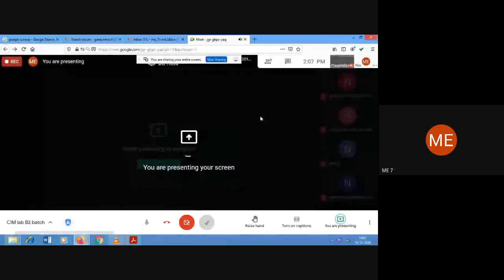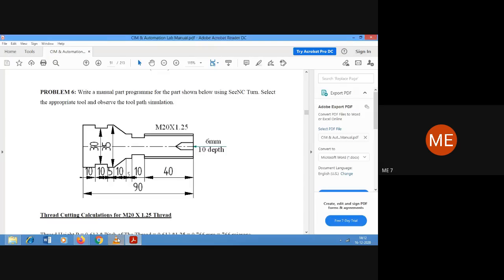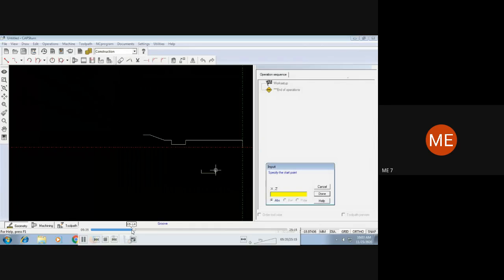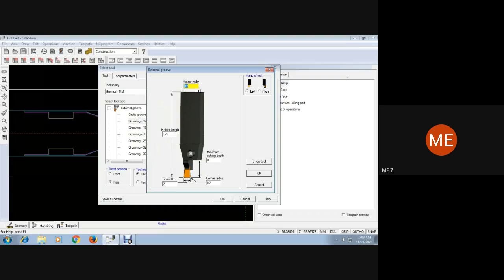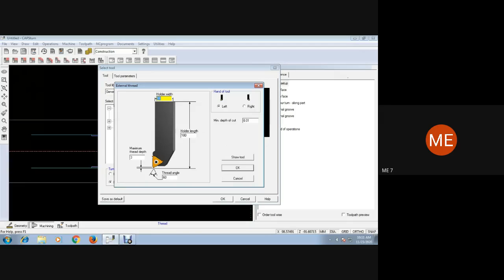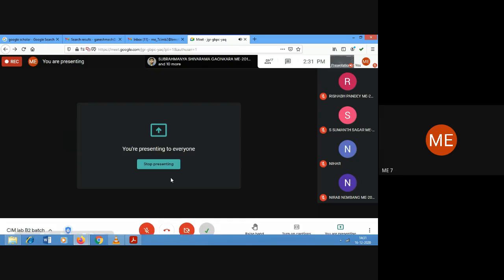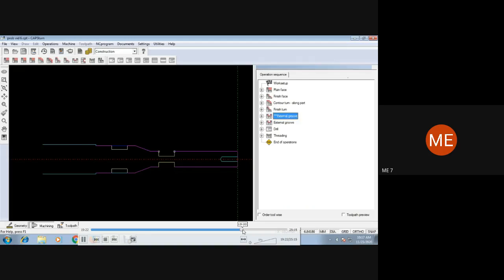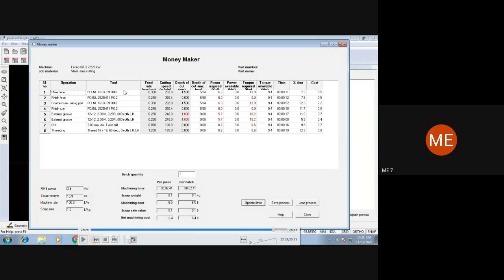Capsturn Pb 6 VII sem B2 Cim Lab